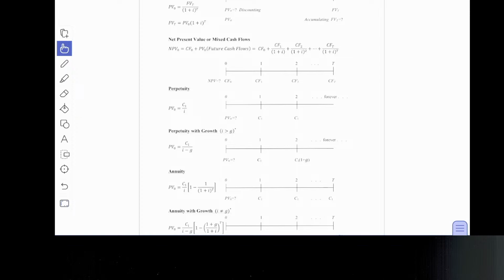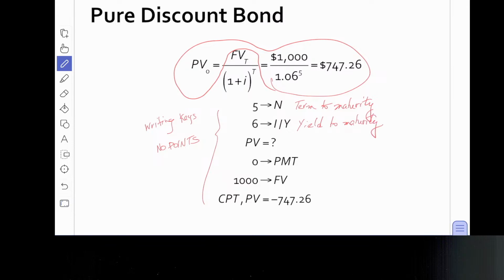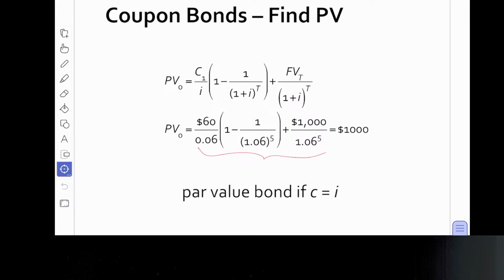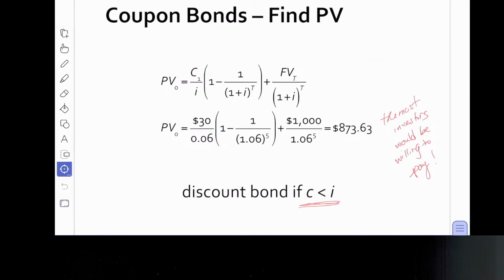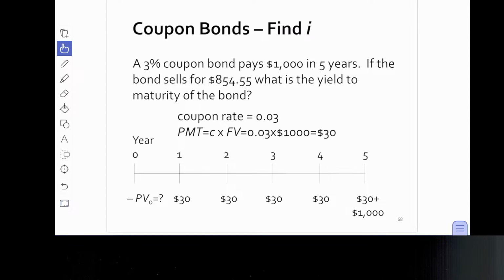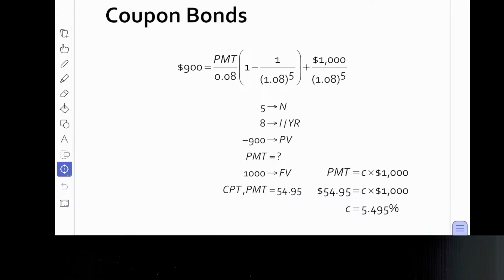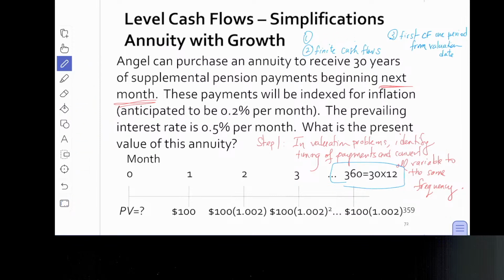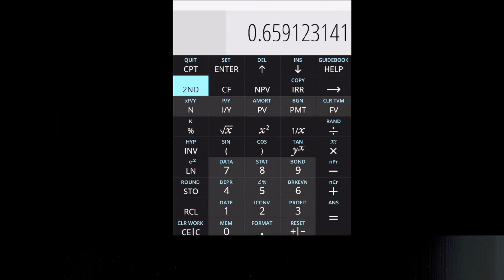FINA 3106 - Wednesday, February 15th, 2023 - 4:00 PM AST - Introduction to Finance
0:00        Video begins - setup
9:07        Finance Formulas Document
11:53      Slide 56, 57 & 58 - Valuation of Pure Discount Bonds - Basic TVM Formula
20:58      Slide 59, 60 & 61 - Valuation of Coupon Bonds - Par Value Bonds
30:30      Slide 62, 63 & 64 - Valuation of Coupon Bonds - Discount Bonds
40:59      Slide 65, 66 & 67 - Valuation of Coupon Bonds - Premium Bonds
45:03      Slide 68 & 69 - Find the Yield to Maturity
53:49      Slide 70 & 71 - Find the Coupon Rate
1:00:15  Slide 72, 73, 74 & 75 - Supplemental Pension Payment Indexed for Inflation - Growing Annuity